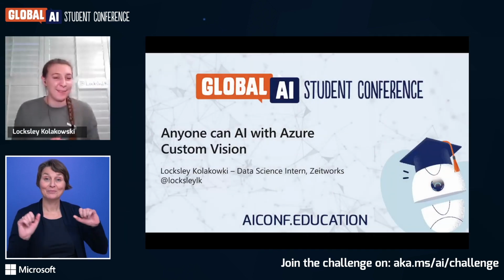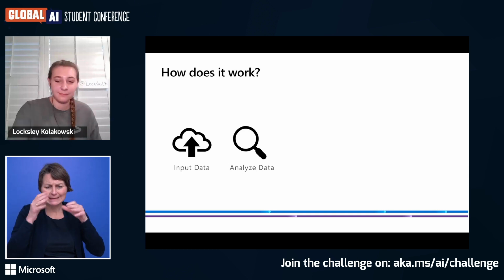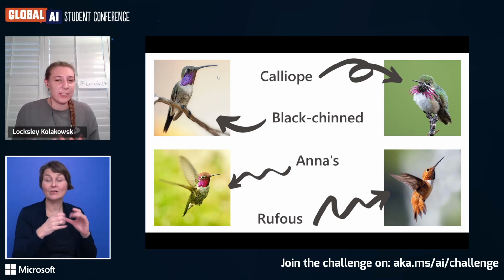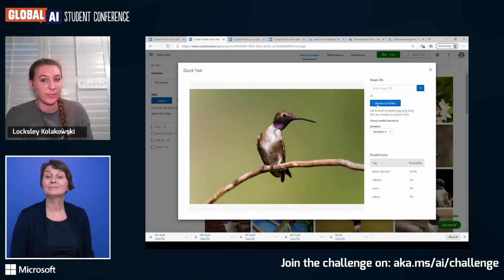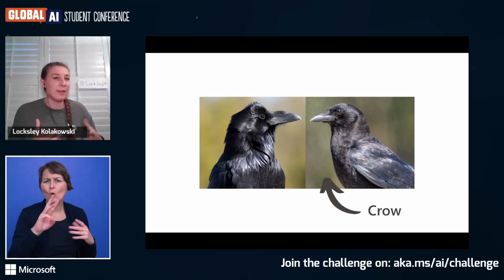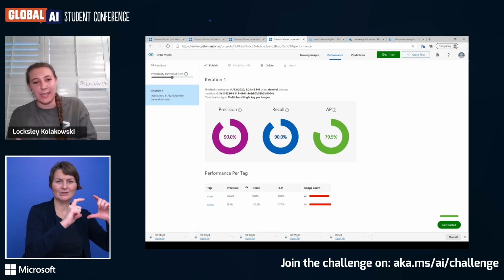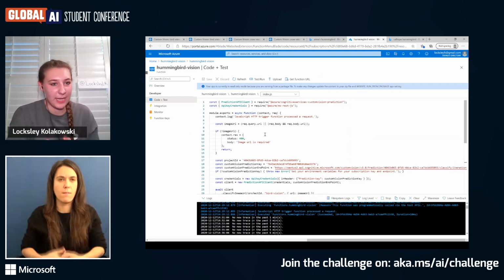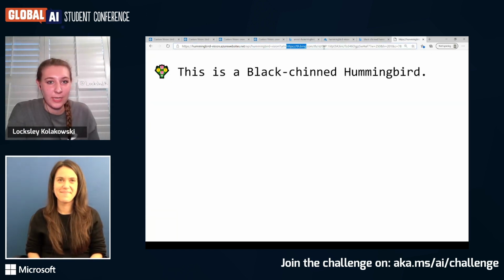Anyone can AI with Azure Custom Vision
In this talk, we'll cover the basics of Azure's Custom Vision service. We'll begin with a low-code example and then transition to discussing and implementing some use cases that are changing the world.